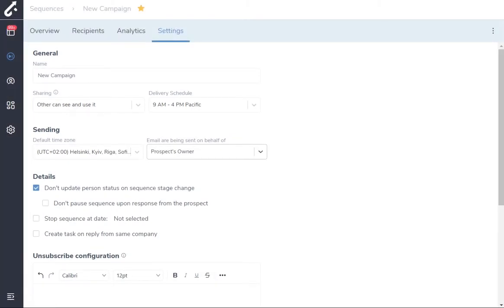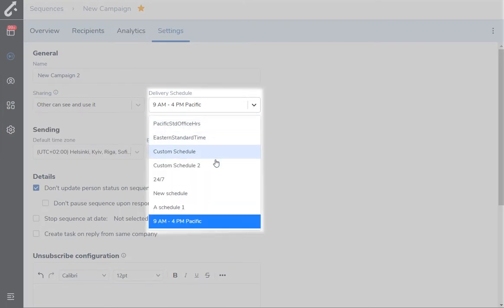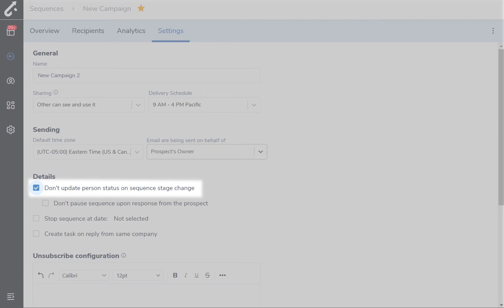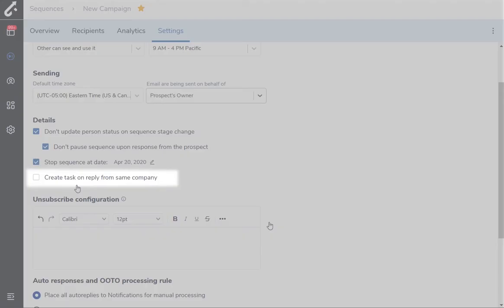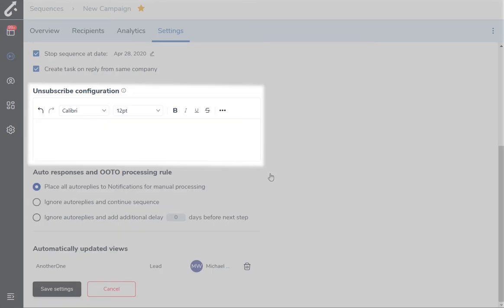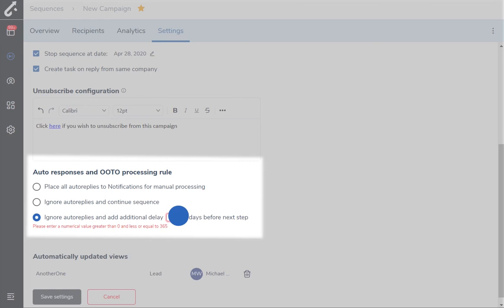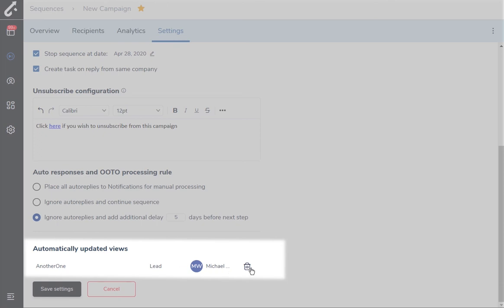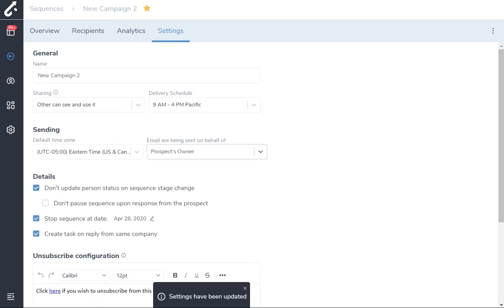Tune your automated Sequences in Revenue Grid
In this video you will learn what conditions and rules of Sequences you can control in all-in-one guided selling platform Revenue Grid.